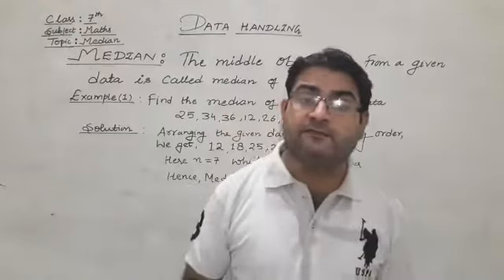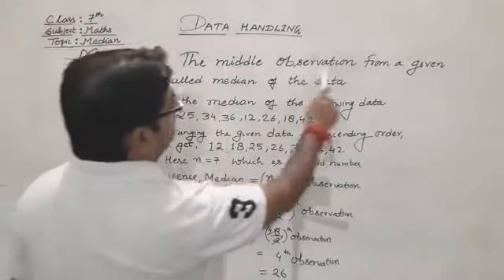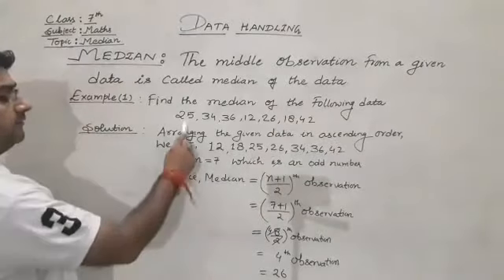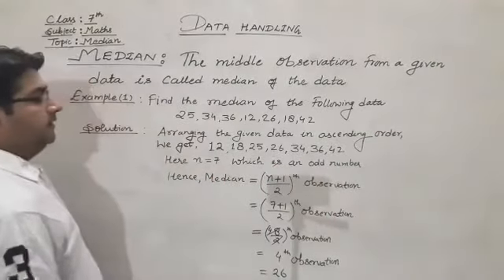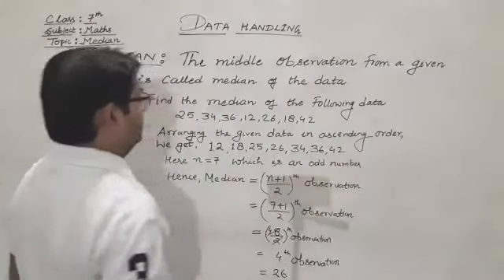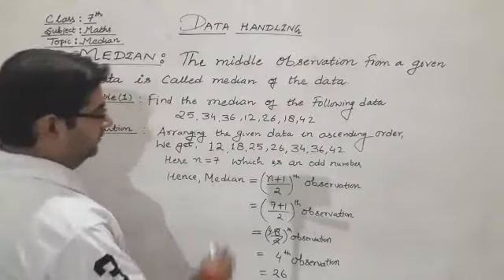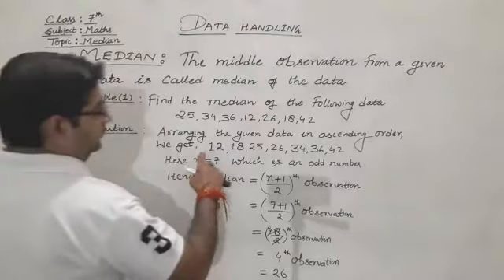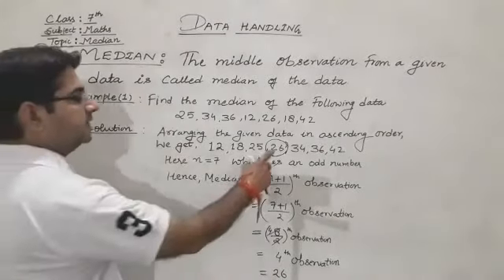CLASS 7 | MATHS | DATA HANDING | LECTURE-5 | BY : AJAY SIR.